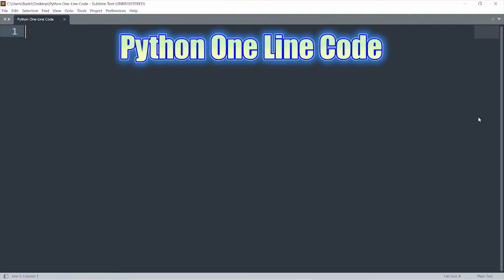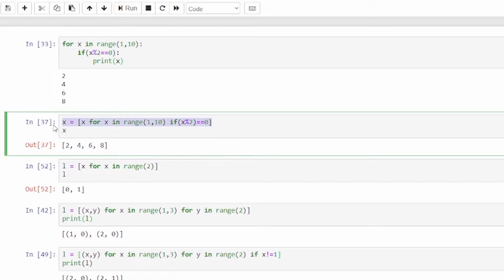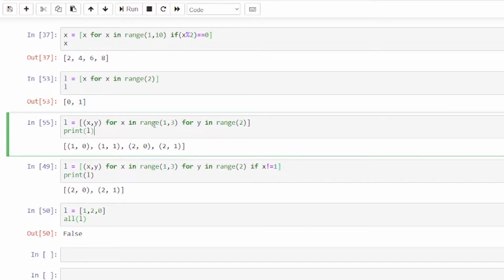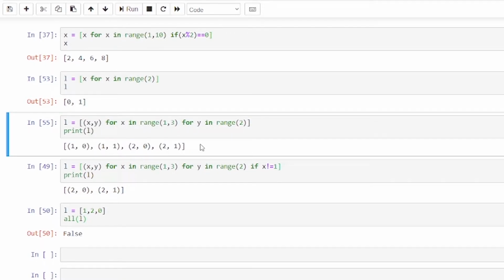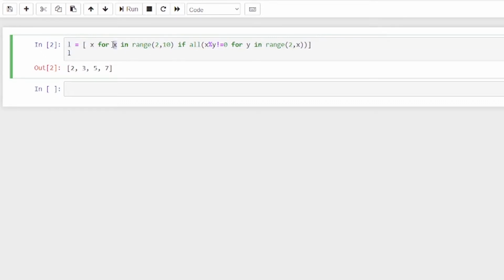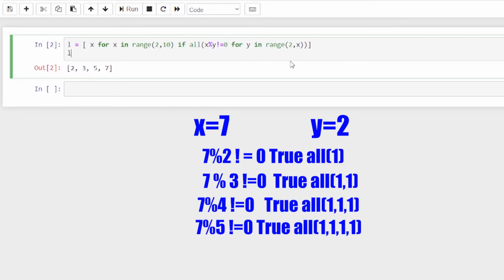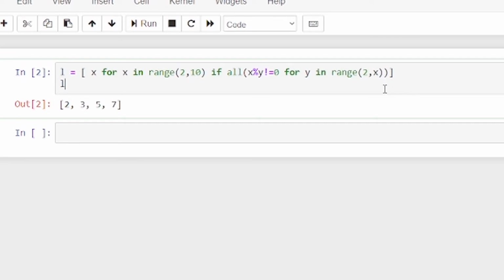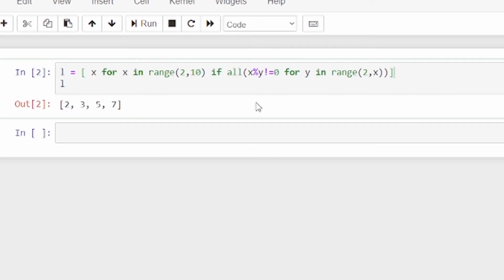Python Tutorial for Begineers | One-Liner for Prime Number